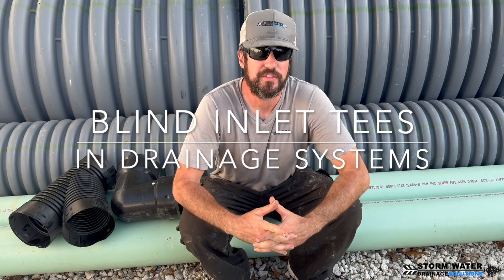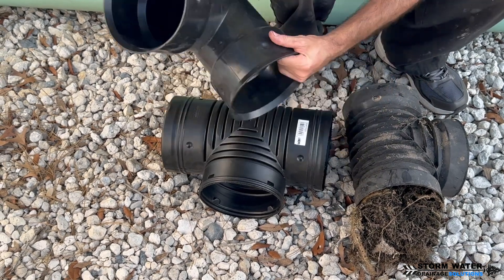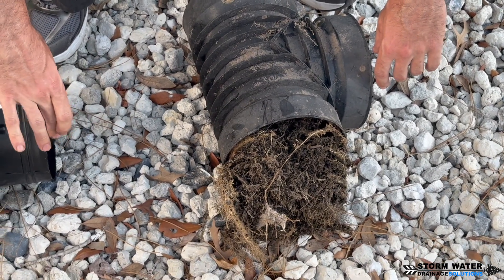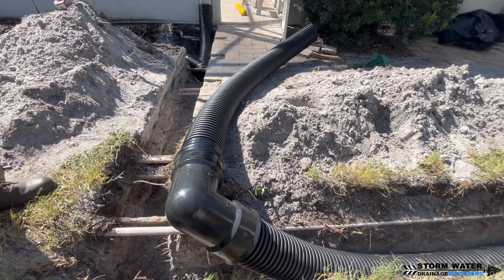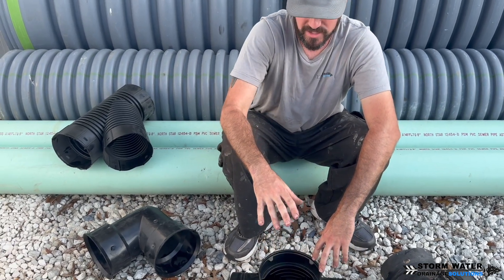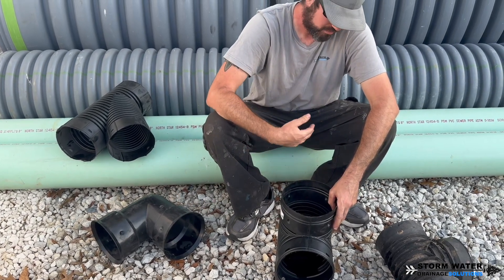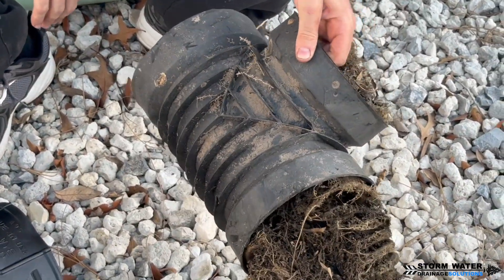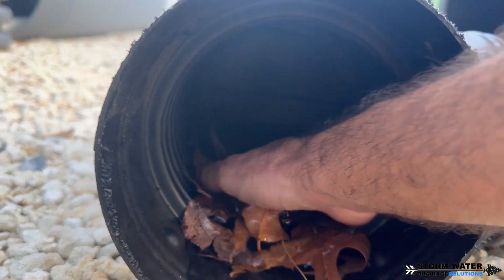Drainage System Connections - Blind Inlet Tees - Storm Drainage Systems Florida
In this video I discuss and show the reason why we never use blind inlet tees as 90 degree elbows for both corrugated and dual wall drainage systems.

For drainage work done right in the Tampa Bay Area give Storm Water Drainage Solutions a call at or visit our

Need French Drain Man Pipe? We supply Tampa.